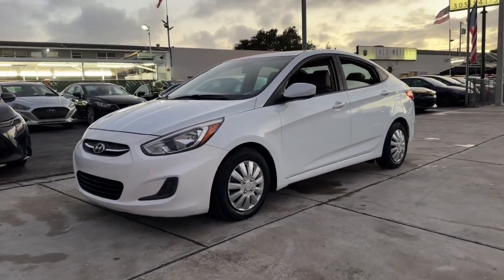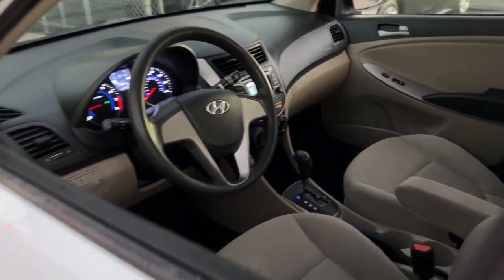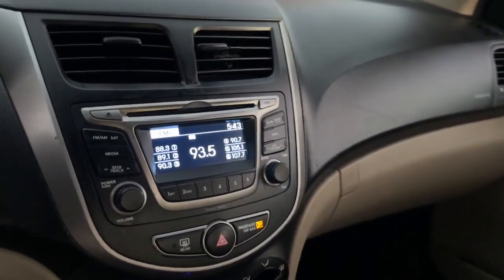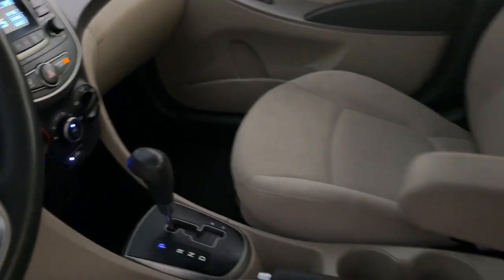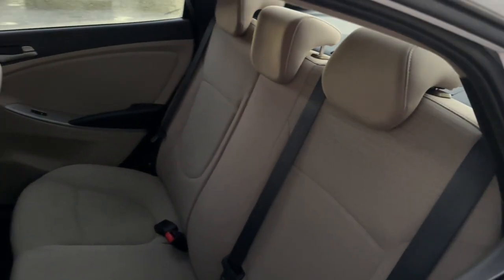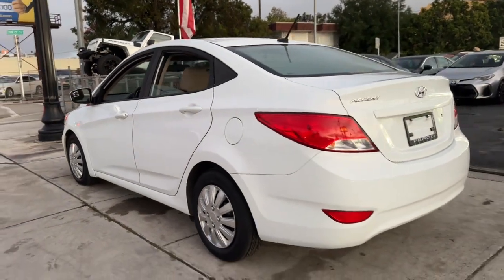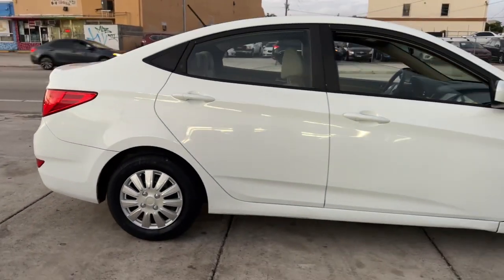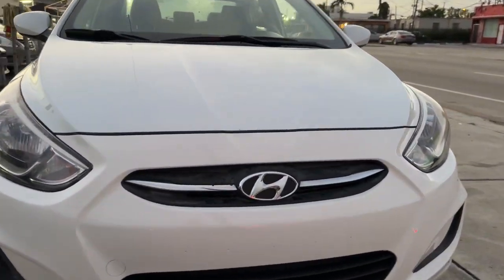2017 Hyundai Accent Miami, Miami Beach, Homestead, Kendall, Coral Gables 61160R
Century White Used 2017 Hyundai Accent SE available in 1740 SW 1st Street, Miami, Florida at Ferco Motors. Servicing the Miami, Miami Beach, Homestead, Kendall, Coral Gables, FL area.

2017 Hyundai Accent SE - Stock#: 61160R

Ferco Motors
1740 SW 1st Street

Recent Arrival! Clean CARFAX.brbrFully Inspected!! Financing Available!! Price based on eligible trade VOTED BEST DEALER... LOWEST PRICES IN FLORIDA... WHOLESALE TO THE PUBLIC... Beige Cloth ABS brakes Alloy wheels Electronic Stability Control Heated door mirrors Heated Front Bucket Seats Heated front seats Illuminated entry Power moonroof Radio: AM/FM/XM/CD/MP3 Audio System Remote keyless entry Traction control.brThe 2017 Hyundai Accent SE is a subcompact car known for its affordability and practicality. Its equipped with a 1.6-liter four-cylinder engine that delivers 137 horsepower and is paired with either a six-speed manual or automatic transmission.brbrThe SE is the entry-level trim but comes with essential features like power windows and mirrors air conditioning a six-speaker audio system with a CD player USB connectivity and satellite radio. The interior is straightforward and functional with more space than you might expect from a subcompact offering comfortable seating and a sizable trunk for its class.brbrSafety features on the Accent SE include stability control traction control antilock brakes and a set of front side and curtain airbags. Its a solid choice for first-time car buyers or those looking for a no-frills commuter car that delivers reliable performance and excellent fuel economy.brbrbrbrbrbrbrCentury White 2017 Hyundai Accent SE FWD 6-Speed Automatic with Shiftronic 1.6L I4 DGI DOHC 16V 26/36 City/Highway MPGbrbrAwards:br  * 2017 KBB.com 10 Most Awarded BrandsbrbrbrFerco Motors has been family owned operated and serving the community since 1984. We are a proud A+ rated member of the Better Business Bureau .In addition we offer rates as low 2.9%  Gap theft protection and extended warranties. We are sure to find the right financing for your needs whether you have A1 Credit or credit challenges we can get the right financing for you. Give us a call today and we will earn your business today!